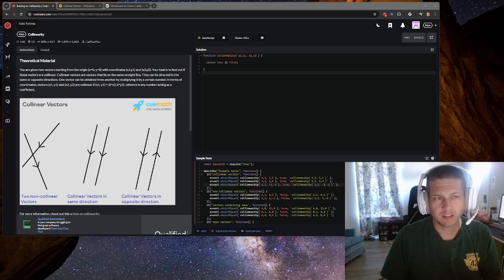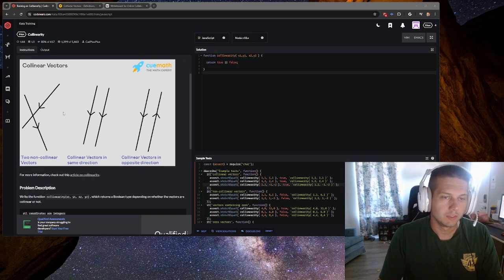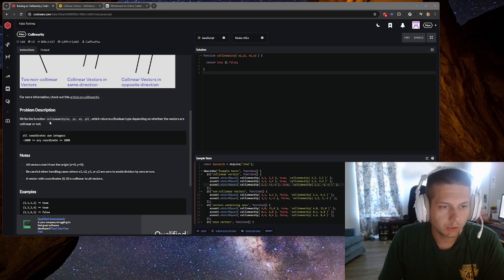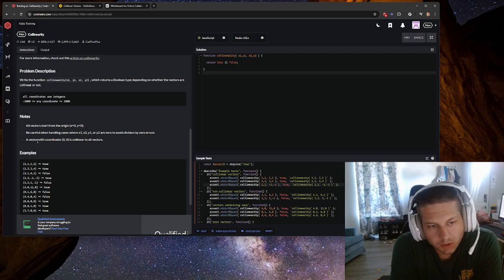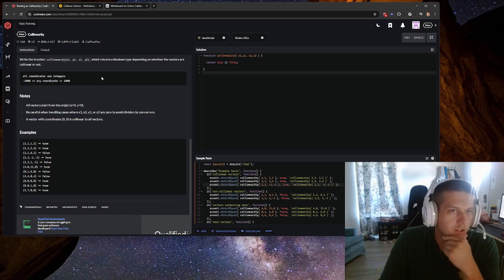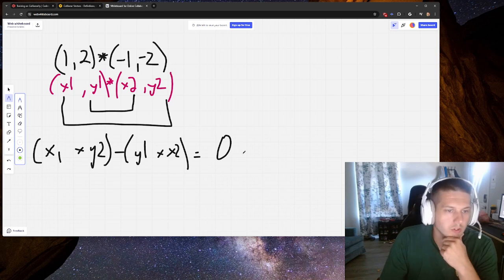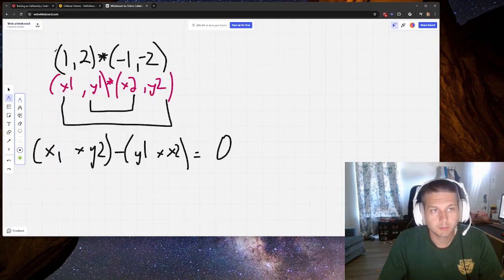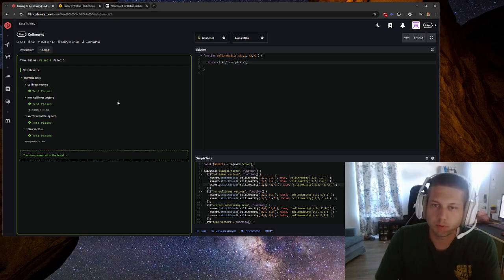Collinearity 8kyu | Codewars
In this video Tim solves collinearity an 8 kyu codewars challenge.

[Problem]:
Write the function collinearity(x1, y1, x2, y2), which returns a Boolean type depending on whether the vectors are collinear or not.